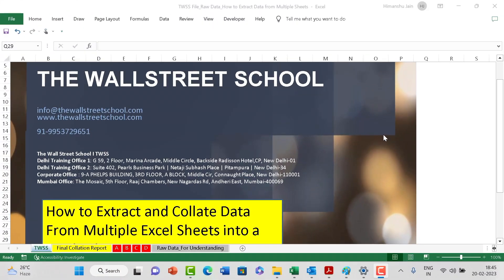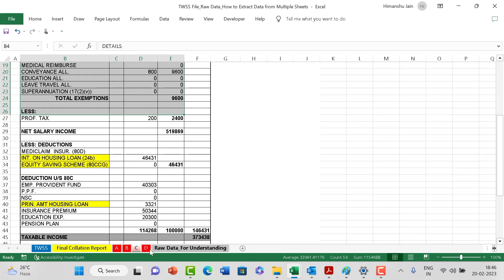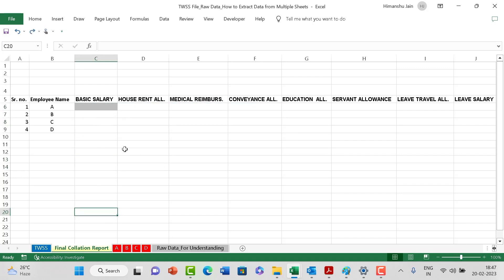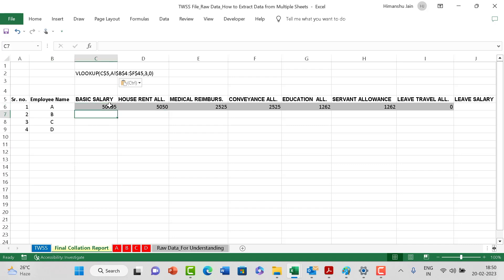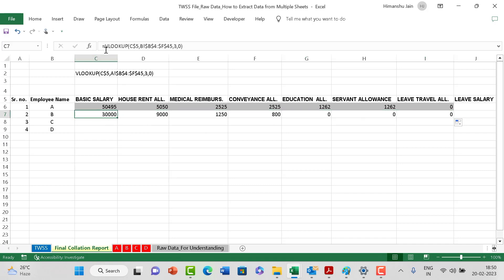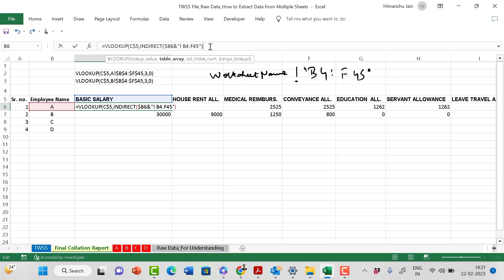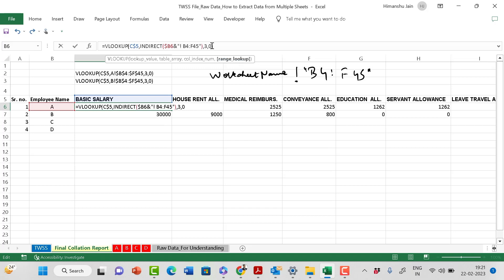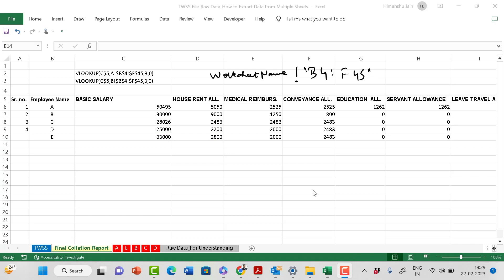How to Extract Data from Multiple Sheets into a Single Sheet in Excel using Indirect Formula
To know more about our MS Excel for Finance Course,

Financial Modeling | CFA | FRM | CMA | CIMA
- Get a call back from The Wall Street experts after filling this form